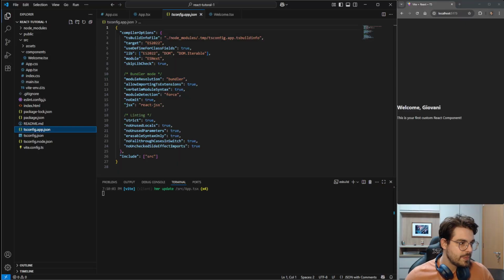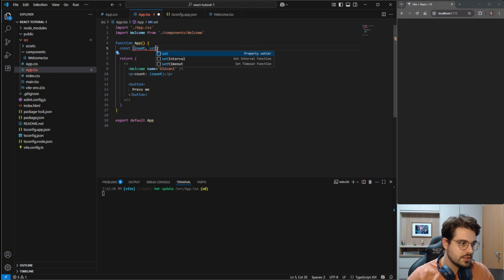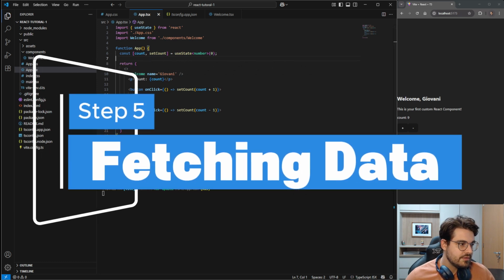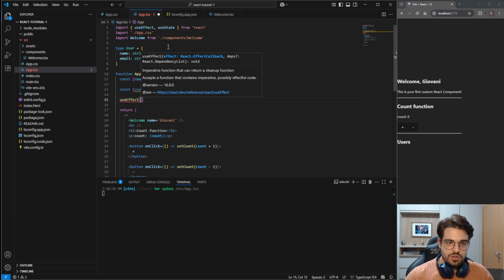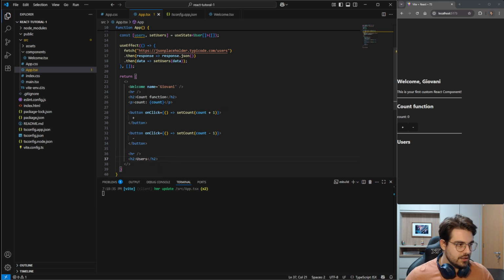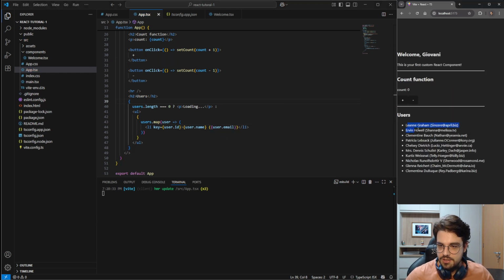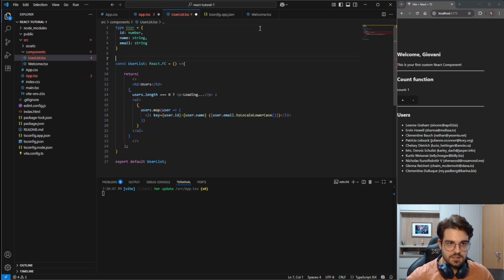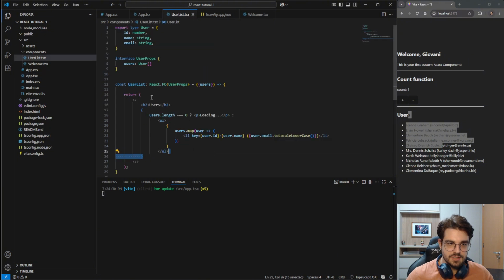React “Need to Know”: From Zero to Pro | Complete Guide with TypeScript, Hooks & Redux Part 2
Welcome to the second episode of my “Need to Know” series—your new go-to place to master modern web development!

In this video, I’ll take you from zero to building professional React applications using the most powerful tools in the ecosystem, including TypeScript, Hooks, Context API, Redux Toolkit, API integration, and Testing with React Testing Library & Vitest.

What you’ll learn:

useState and useEffect (core React hooks)

Calling and handling APIs the right way

Organizing and scaling your codebase

Whether you’re just starting out or looking to take your React skills to the next level, this tutorial is packed with real-world advice, code examples, and practical insights you won’t find anywhere else.

💡 Got questions or ideas for the next episodes?